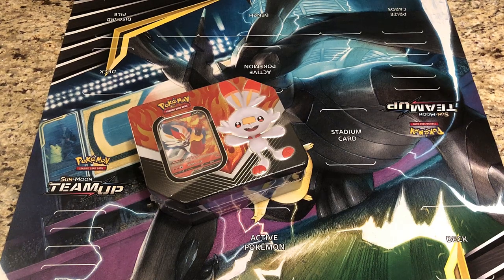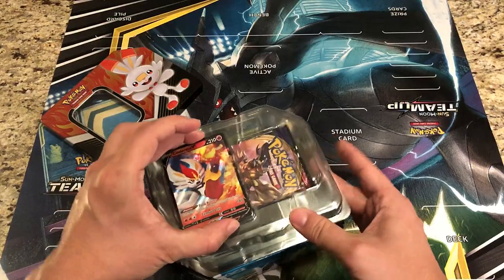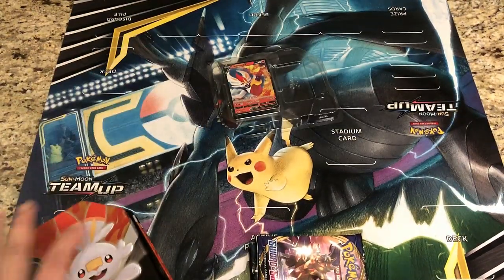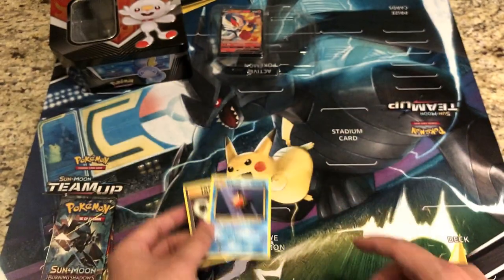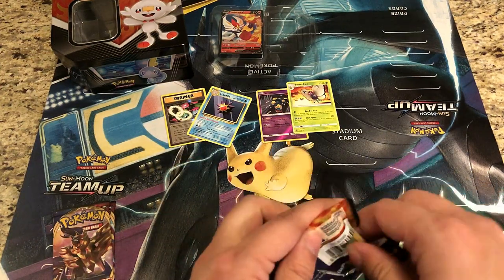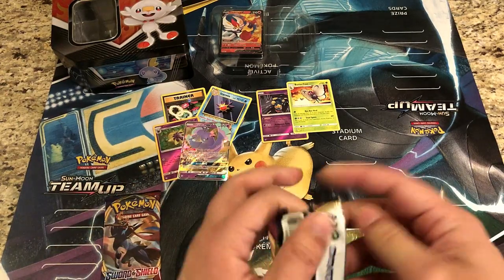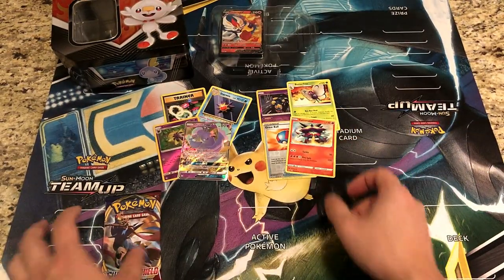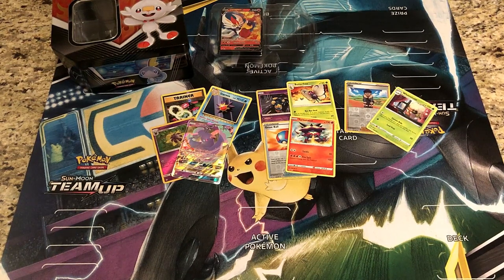Cinderace V - Galar Partners Tin Opening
Welcome YouTube !

This is StarterPokemon & we have the Cinderace V - Galar Partners Tin!

~ StarterPokemon